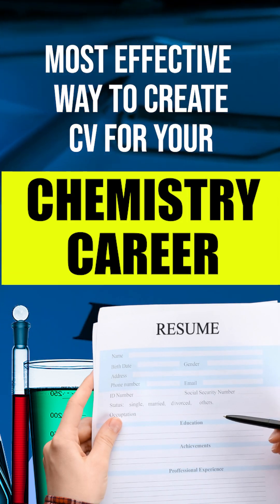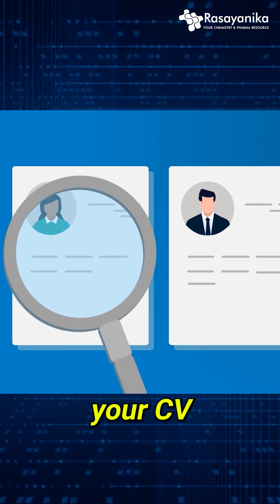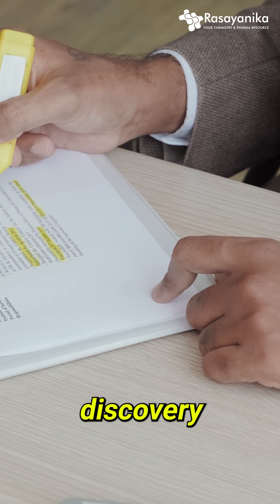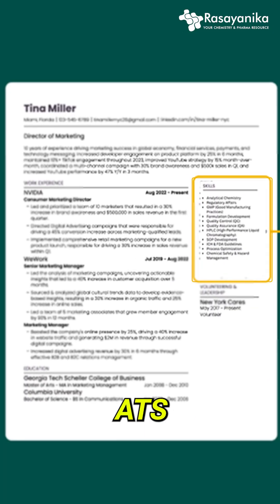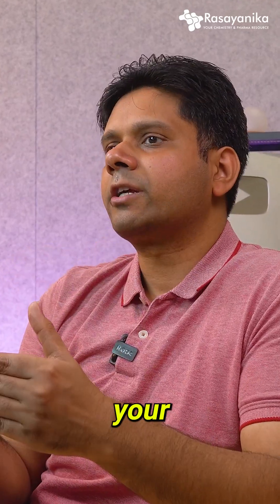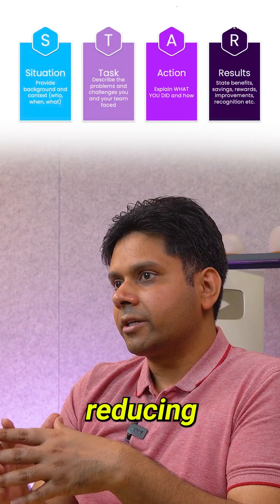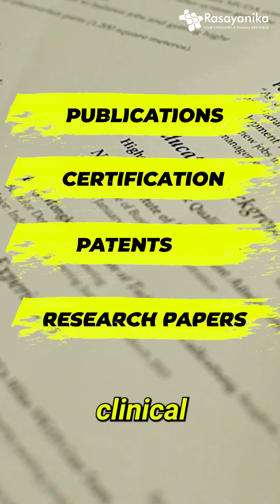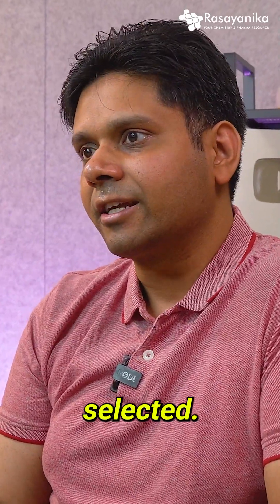Most Effective Way to Create a CV for Chemistry Candidates! 🧪✨ | Stand Out & Get Hired!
Want to land your dream job in Chemistry? 🧪✨ A strong CV can make all the difference! In this short video, we reveal the most effective way to create a powerful Chemistry CV that grabs recruiters’ attention.